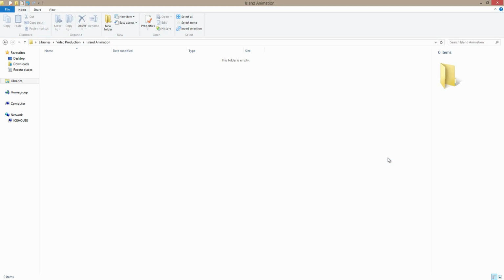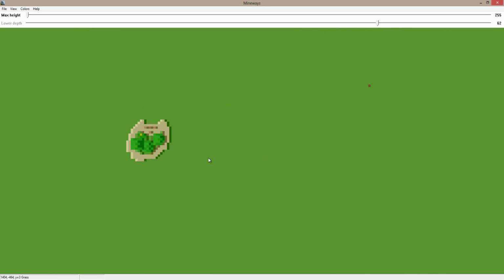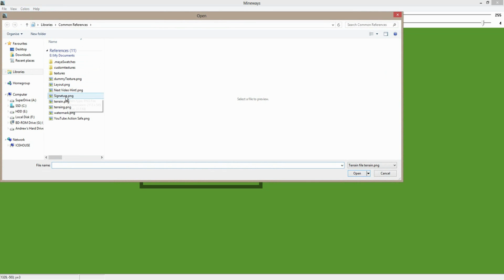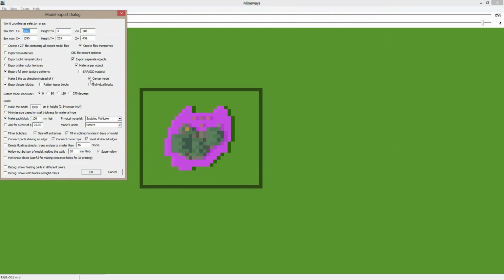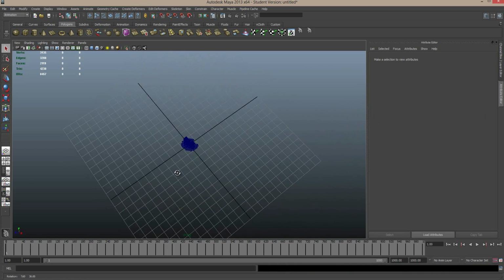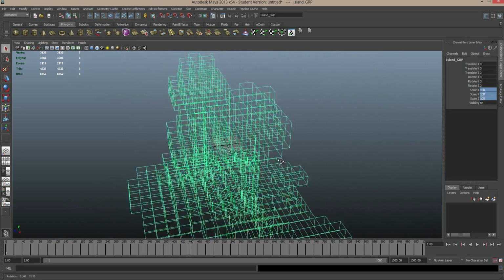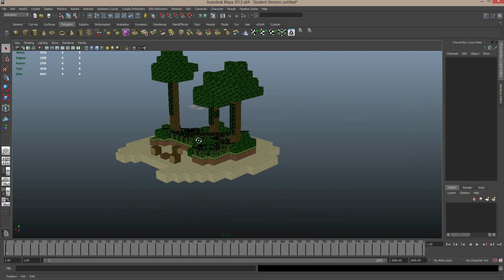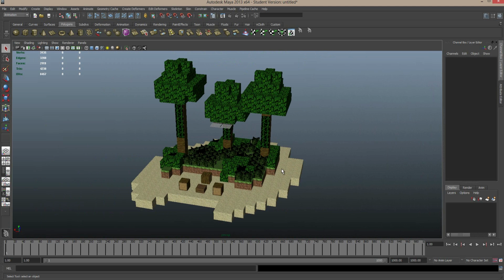Creating your own Minecraft Animation - Part 2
In this lesson, we will work on exporting our minecraft world to Maya and then setting up the model for animating down the track. All links are in the description!